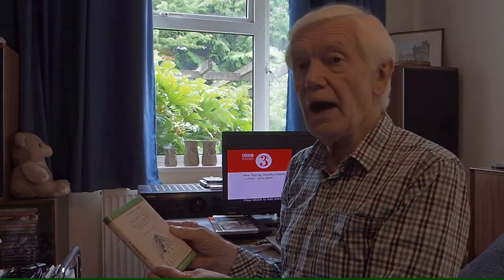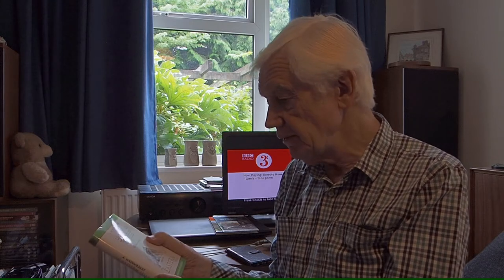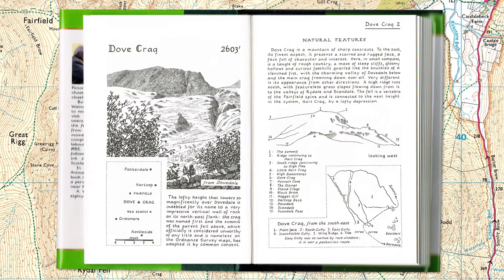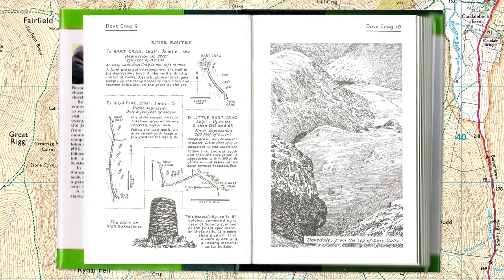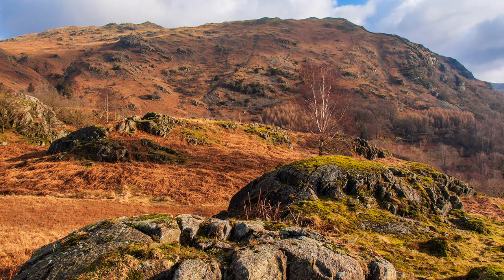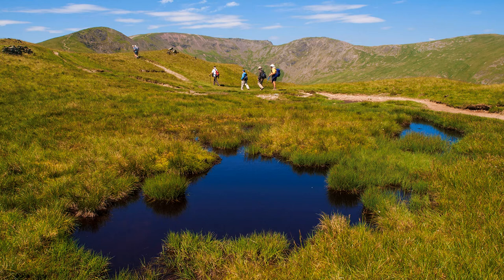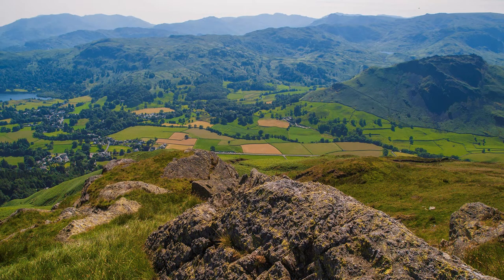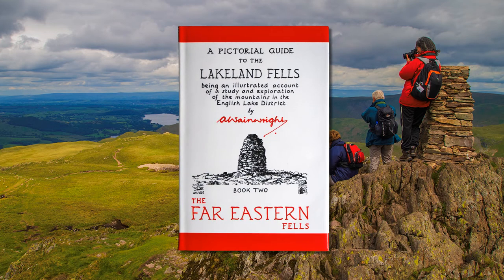Wainwright Fells - 1 Eastern Fells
Regarded by walkers as the unofficial 'bible' to the Lakeland Fells, incredibly these guidebooks have withstood the test of time, not only because of their amazing accuracy and attention to detail, they are also regarded as works of art in their own right. This short video takes a peek at Book 1 covering the Eastern Fells.